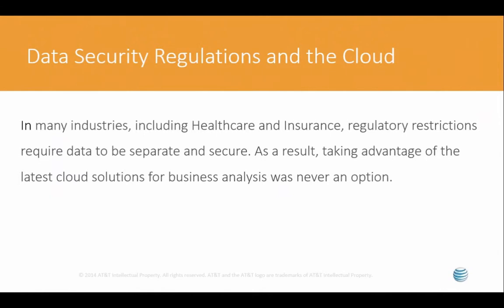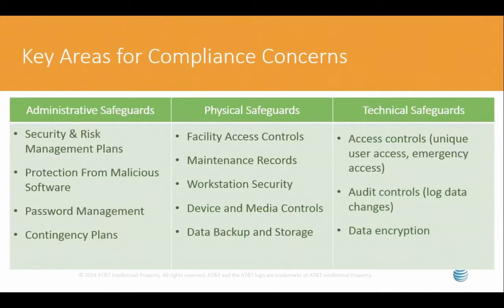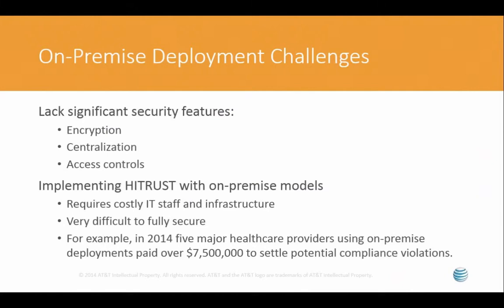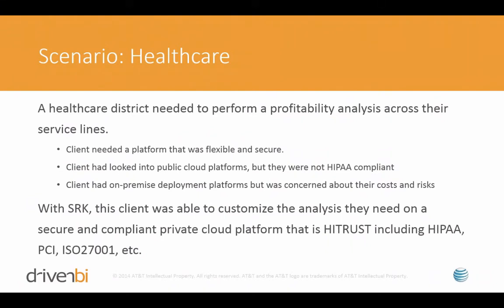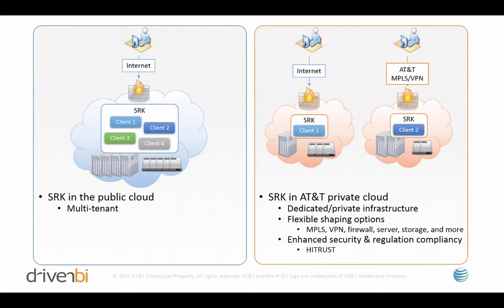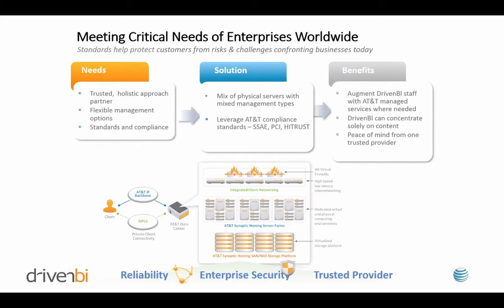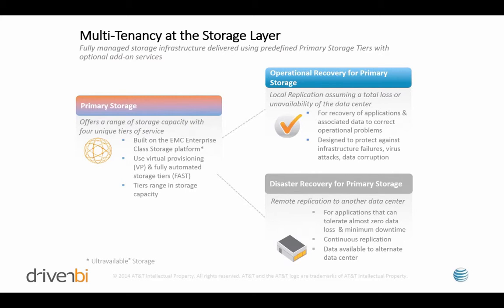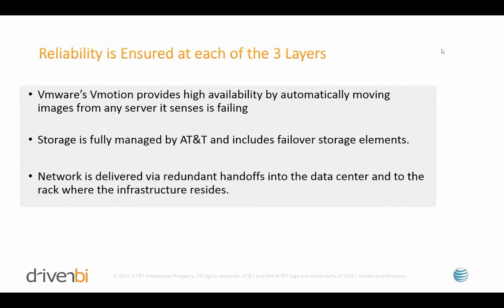DrivenBI AT&T Webinar Inside Private Cloud Analytics Part2 9-17-14